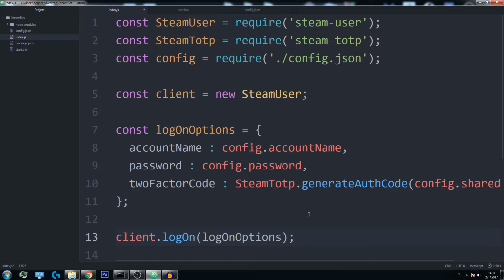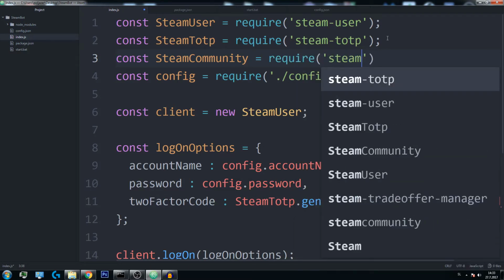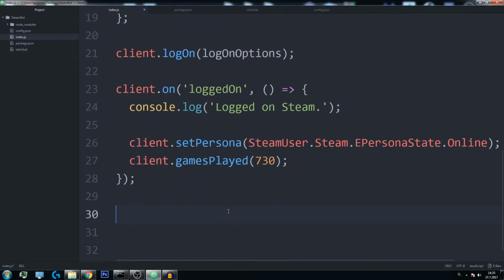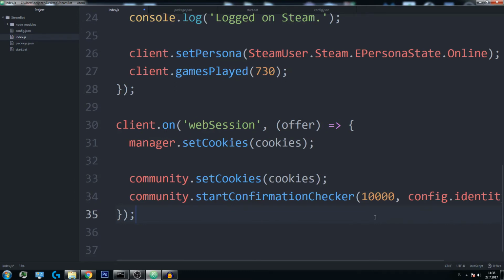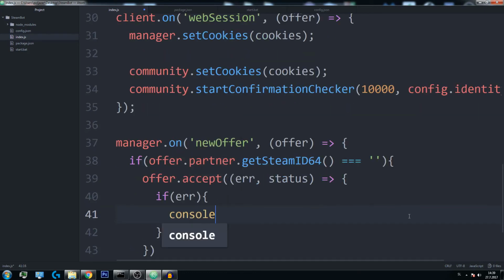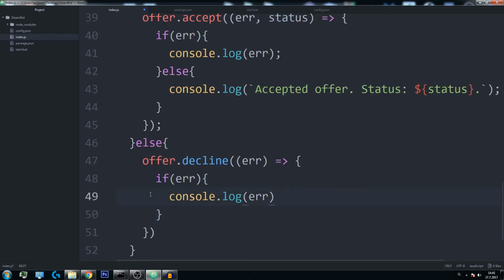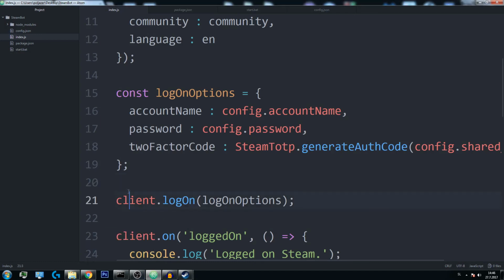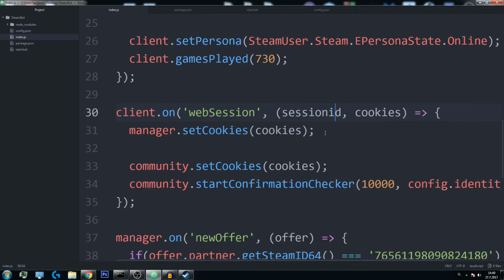Steam Bot Tutorial - First Trades - Node.js